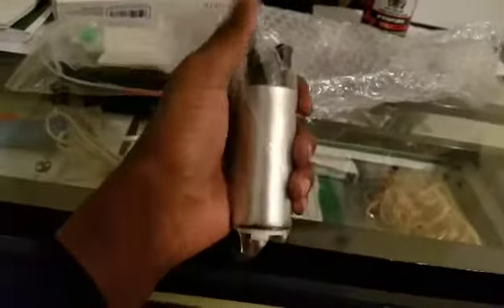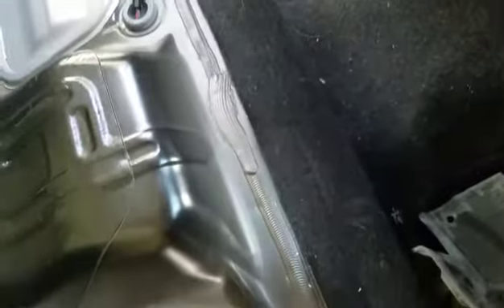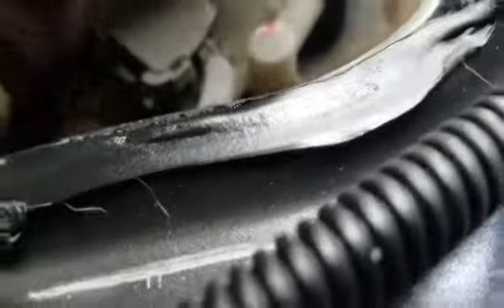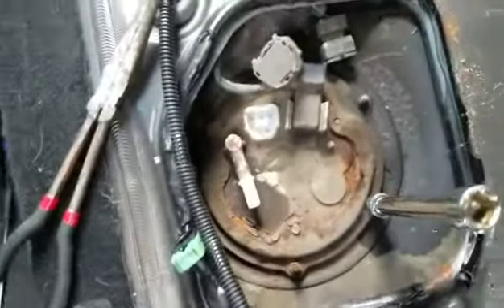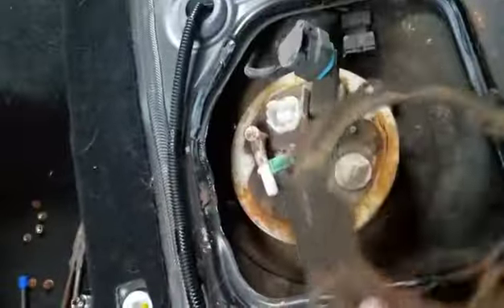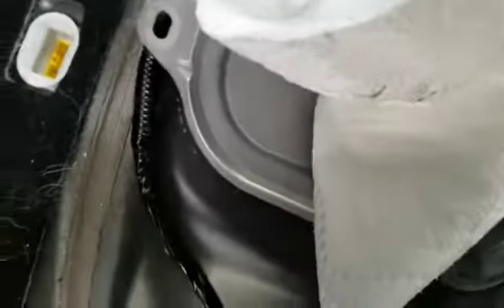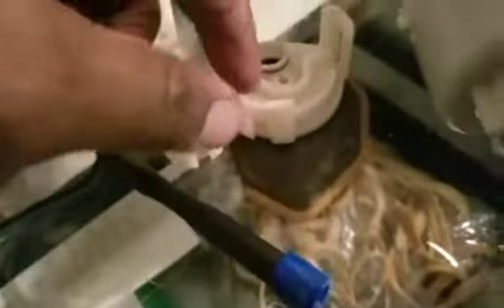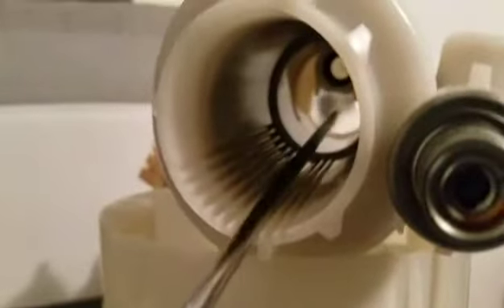255LPH Fuel Pump install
Installing a new fuel pump
Future apologies for the missing clips